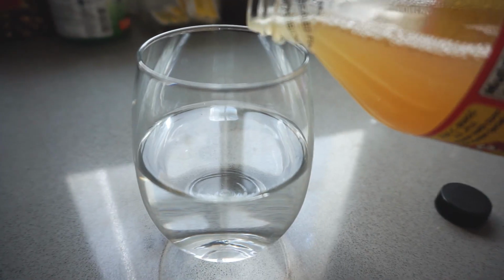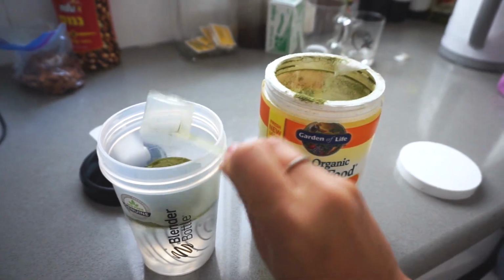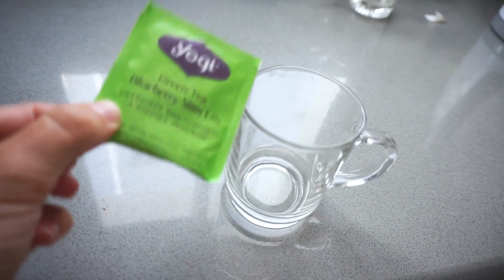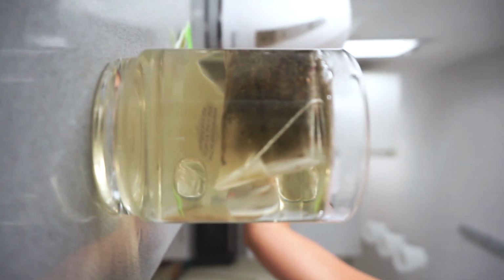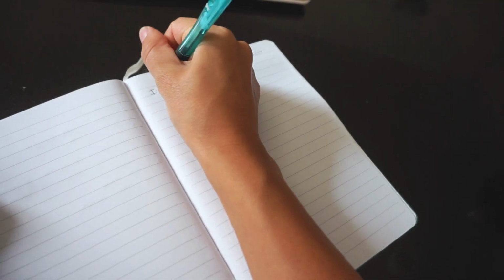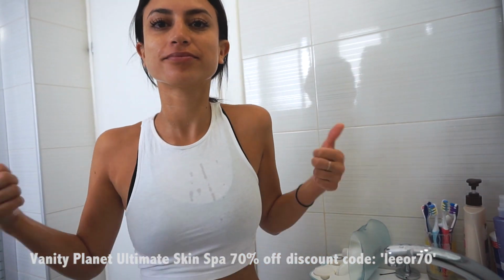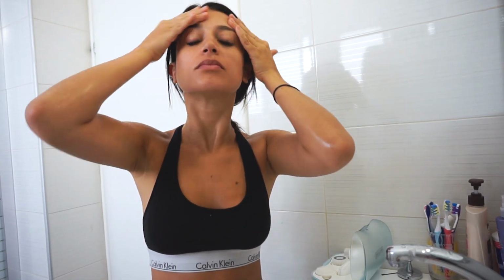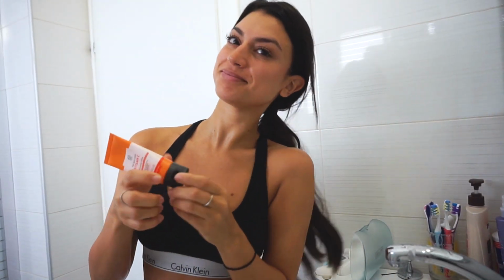Morning Routine: Health, Journaling, and Skincare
My morning routine has been highly requested – this video encompasses my dietary, manifestation, and skincare routines. I hope it was helpful, even though it is short and sweet. More videos coming SOON! Tell me what you want to see!

My favorite books:
The Alchemist by Paulo Coelho
Ask and It Is Given by Esther & Jerry Hicks
The Law of Attraction: The Basics of the Teachings of Abraham
The Game of Life and How to Play it by Florence Scovel Shinn
The Tao of Pooh

FAQ:
The raw vegan energizer + vitamin powder I use
My vegan protein powder
How I manage my weight
My foundation
My concealer